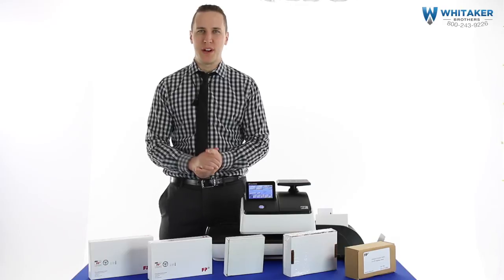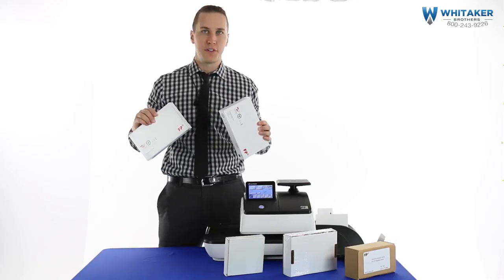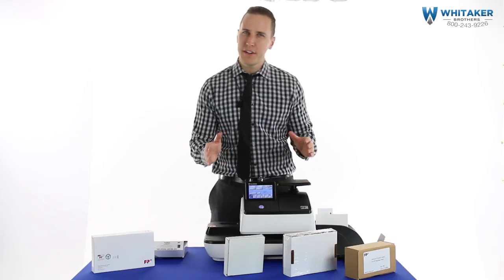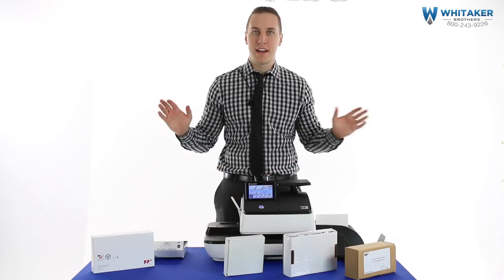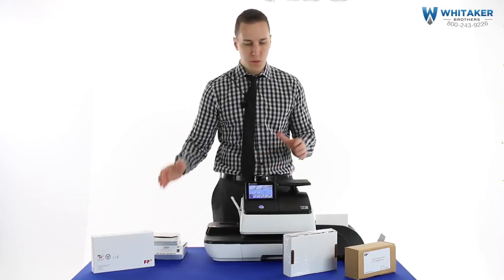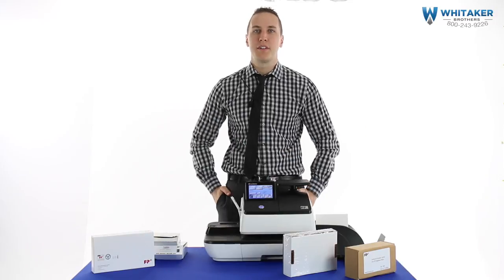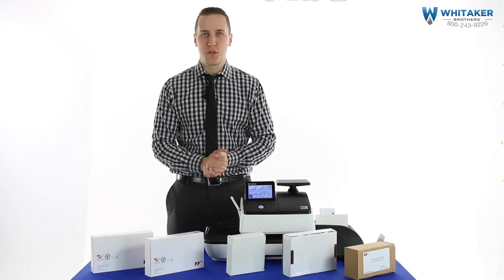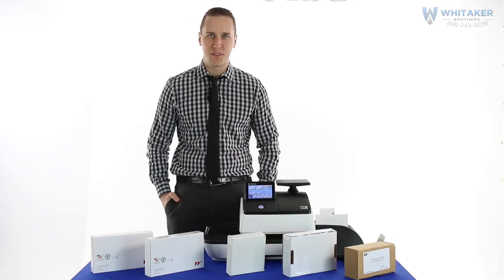Postbase Ink and Accessories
Postbase Ink and other Accessories